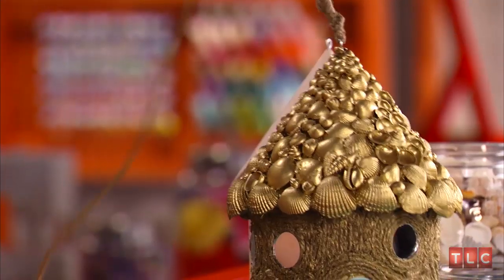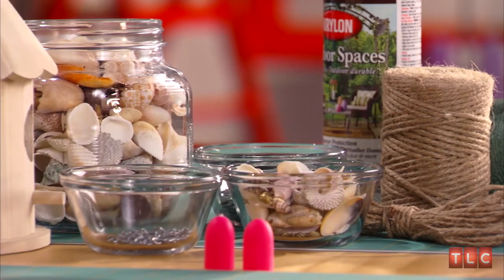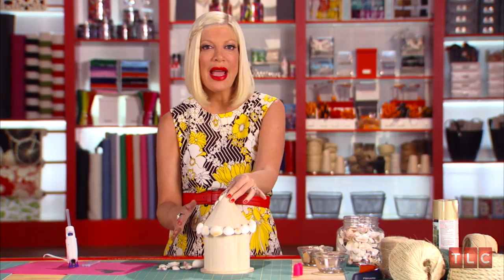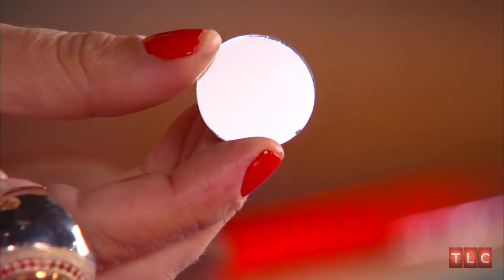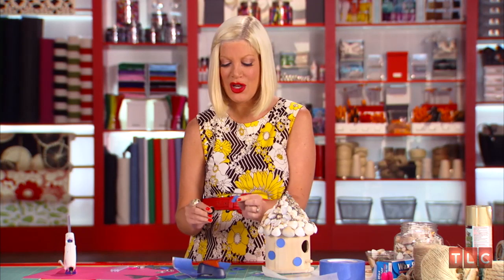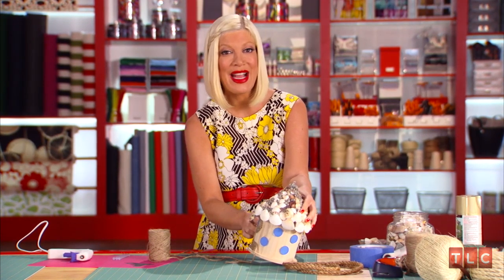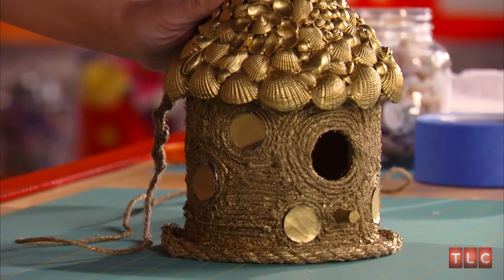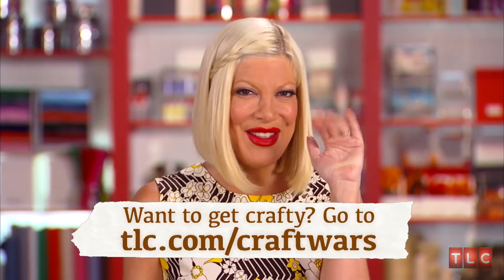DIY Crafting - Building Birdhouses with Tori Spelling | Craft Wars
Build a birdhouse with avid crafter Tori Spelling!